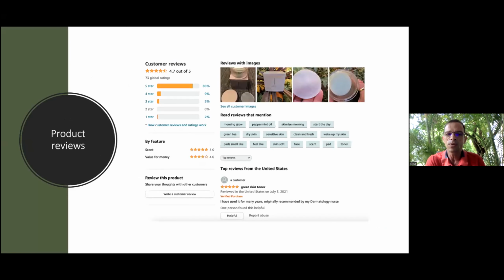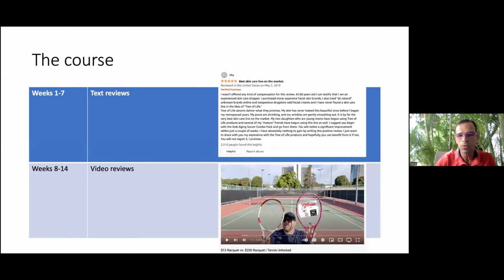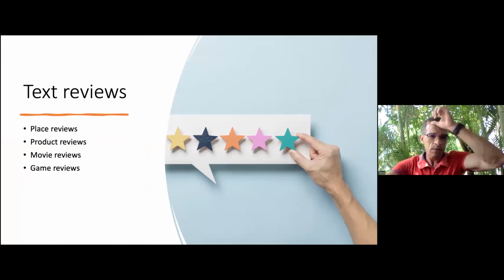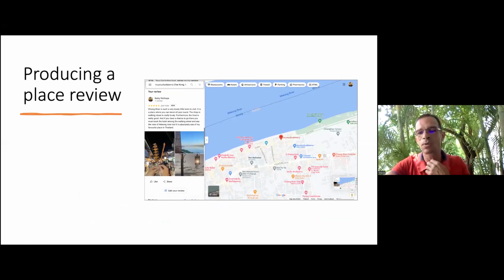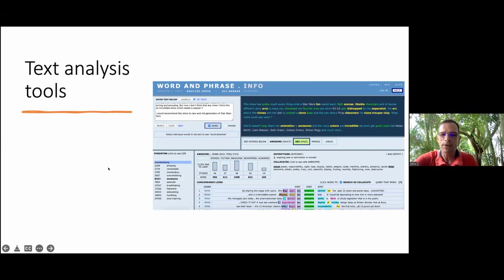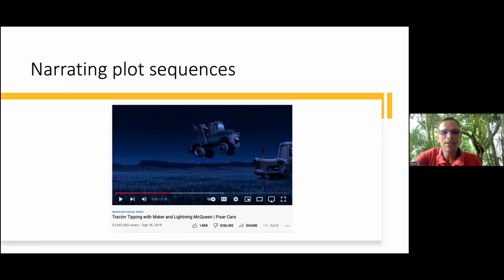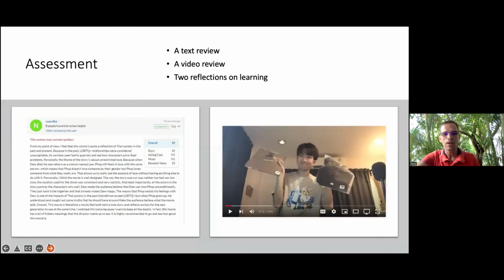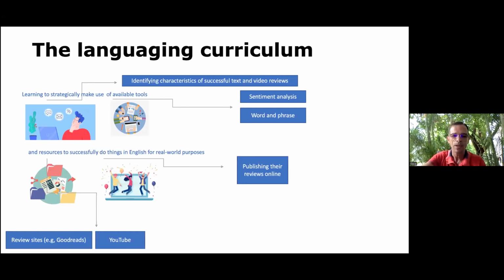The review course